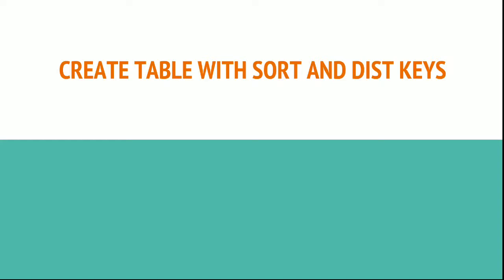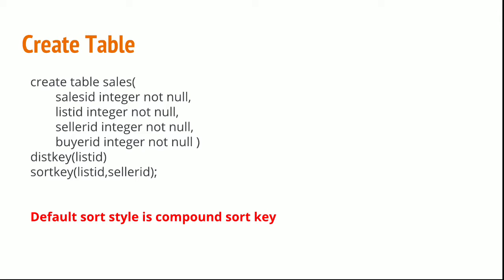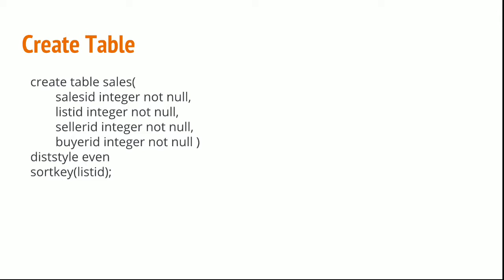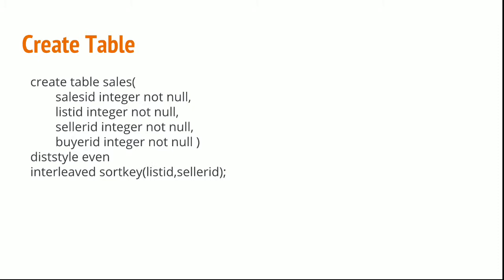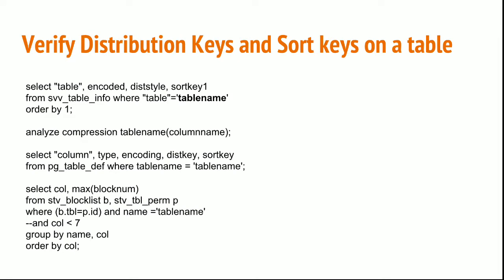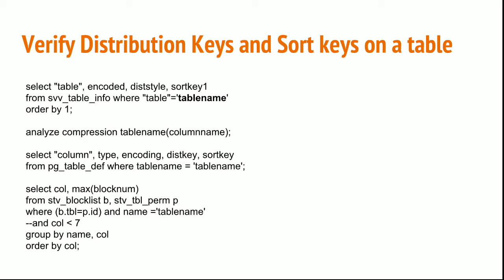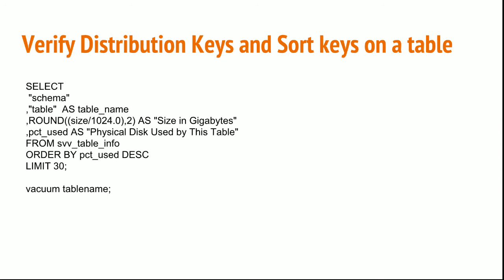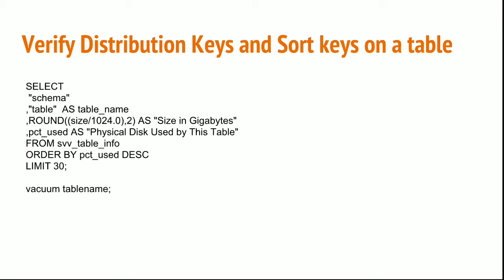#24 Implementing Dist key and Sort key in Redshift